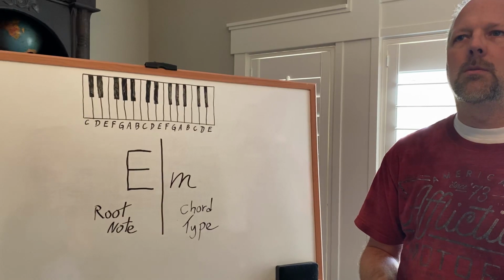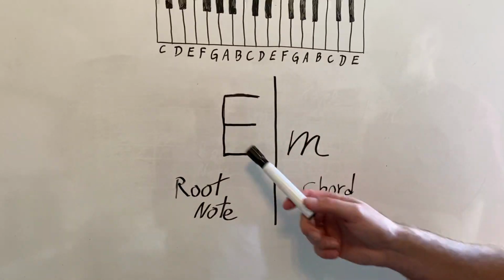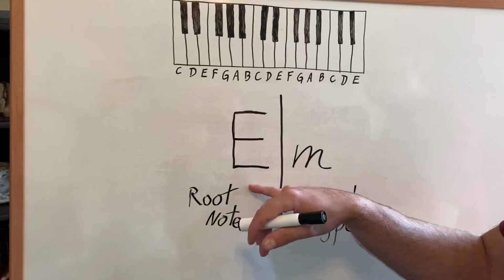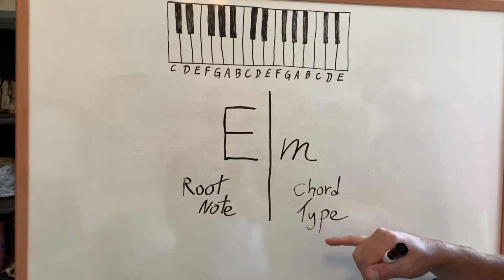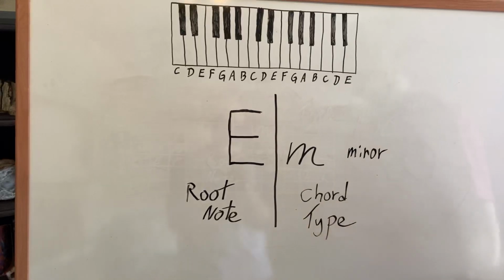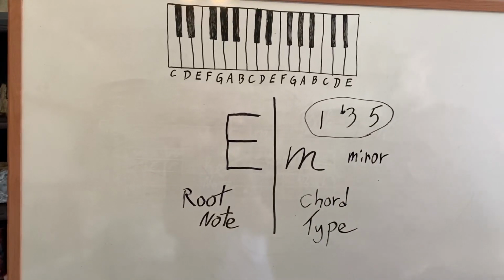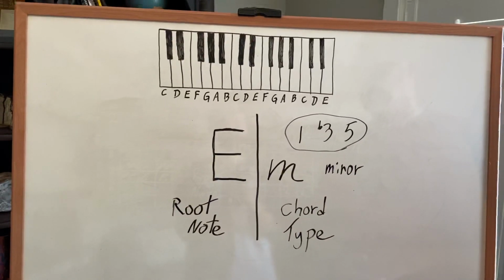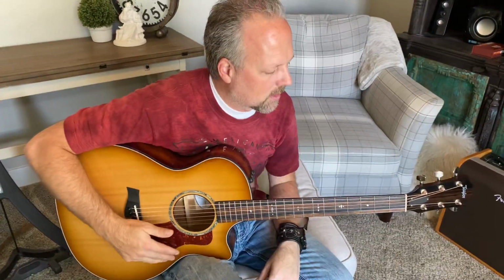Theory: Barre Chords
Understanding Barre Chords